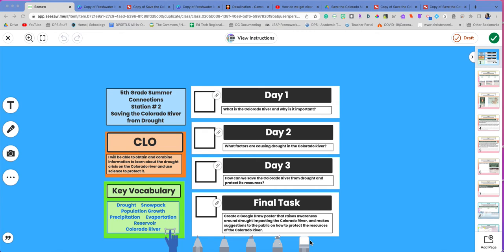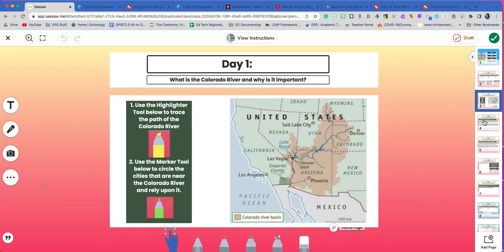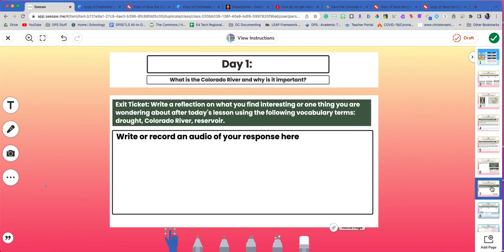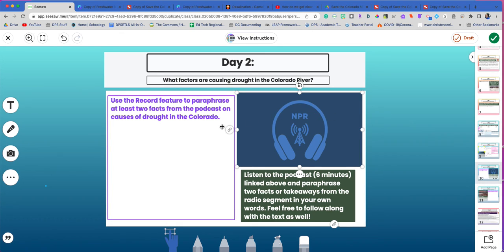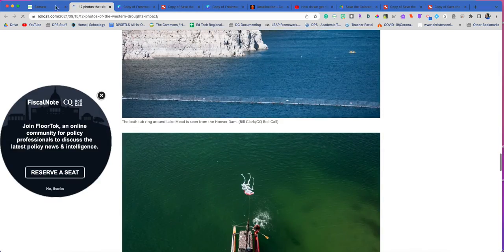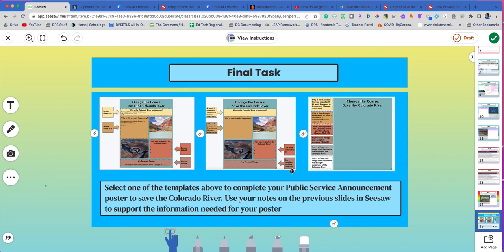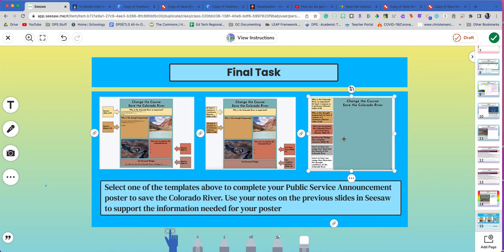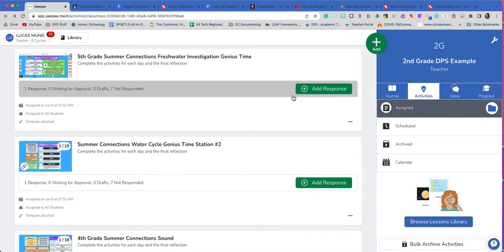5th Grade Station 2 - Genius Time Makerspace Kits - 2022 Summer Connections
Overview of how to teach the makerspace kit lessons for 2022 Summer Connections.